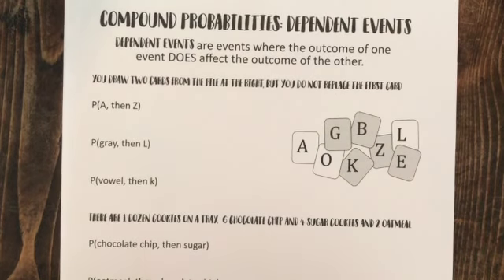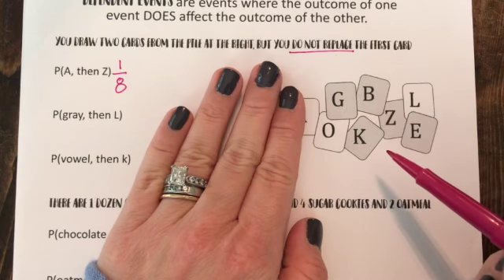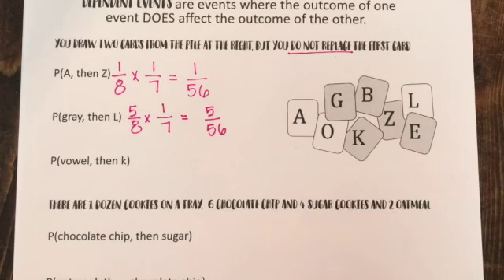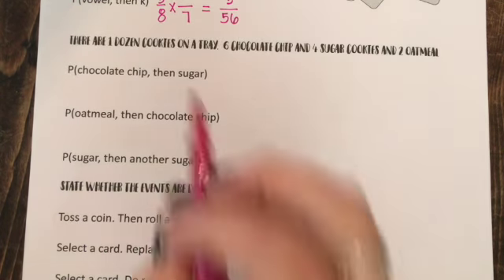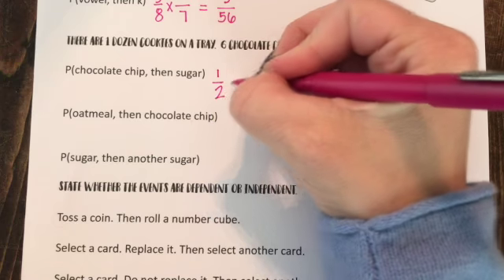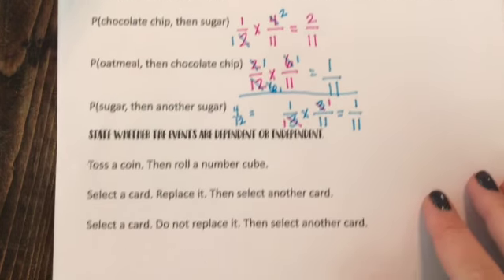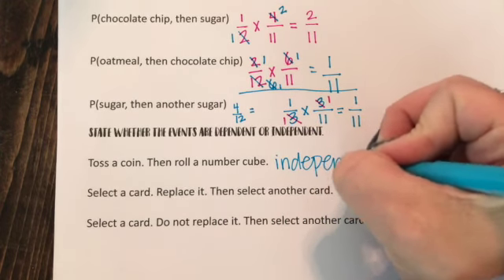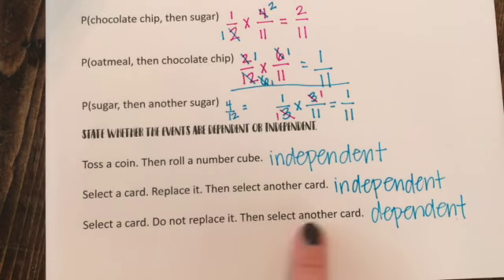Compound DEPENDENT Probabilities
This video is about Compound DEPENDENT Probabilities